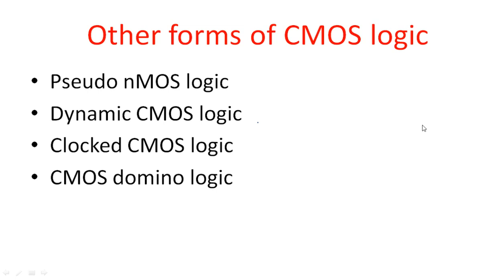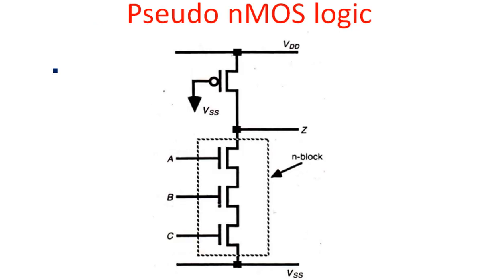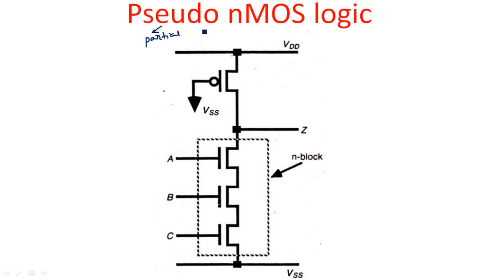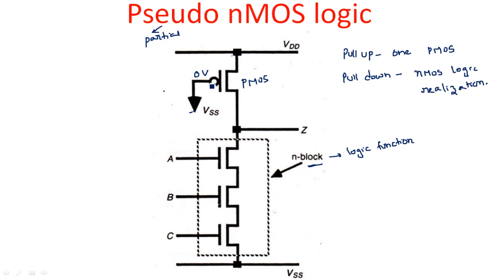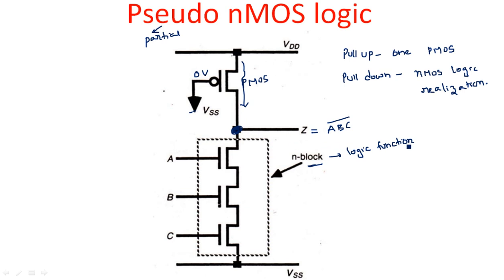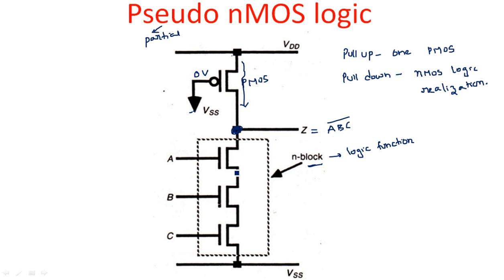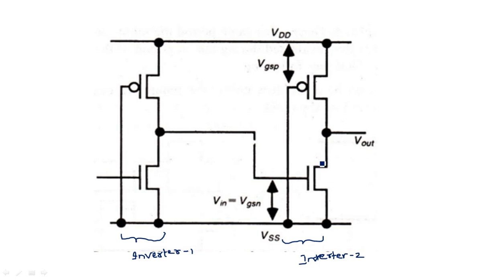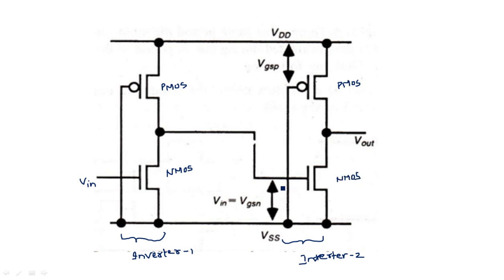Pseudo nMOS logic | CMOS Logic | VLSI | Lec-55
VLSI - Pseudo nMOS logic
Other Forms of CMOS Logic